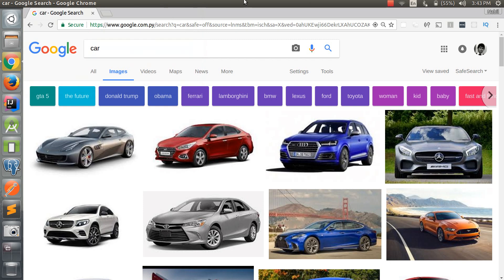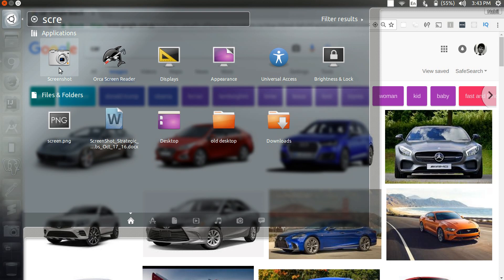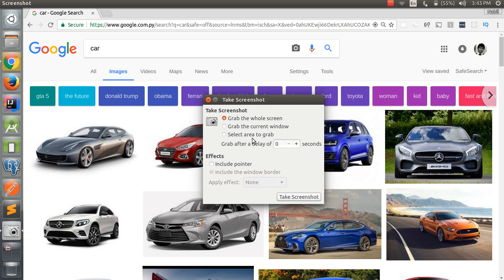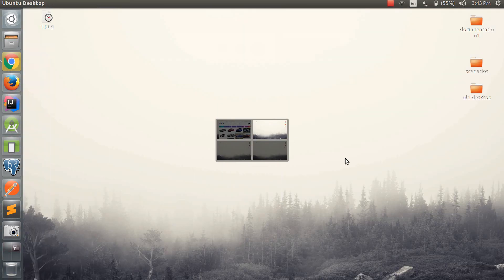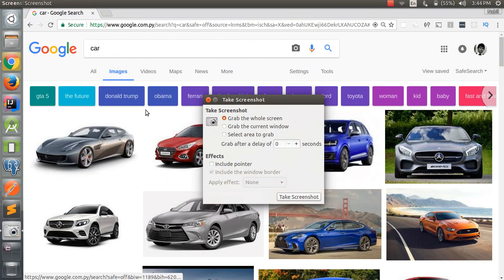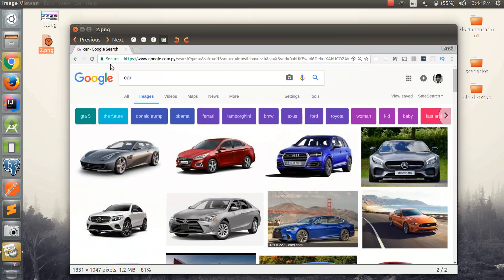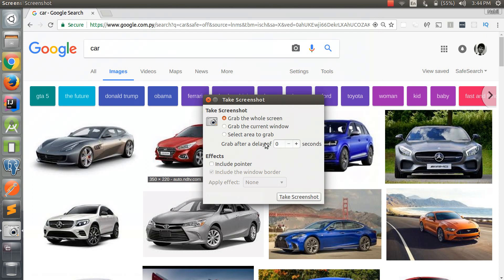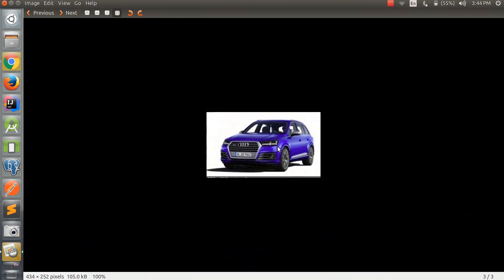Ubuntu screenshot and select area from screen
There are three ways of taking a screenshot in Ubuntu:
1) Whole screen.
2) Selected window.
3) Grab an area.